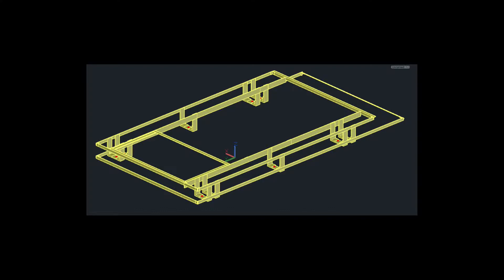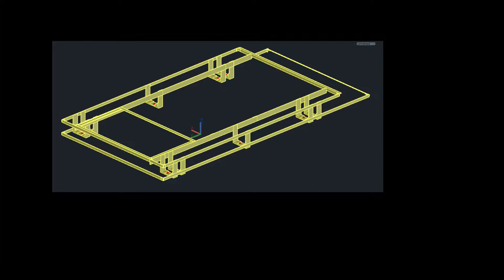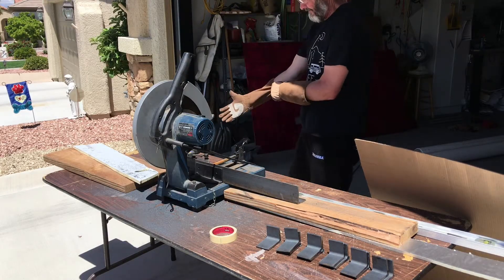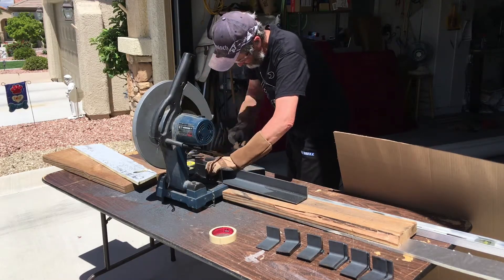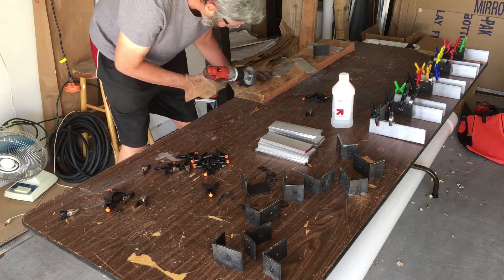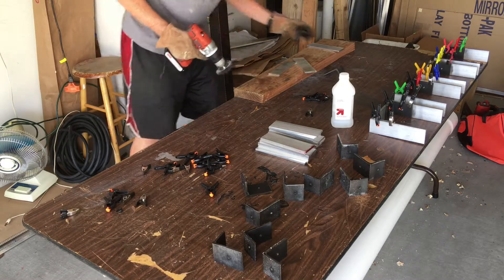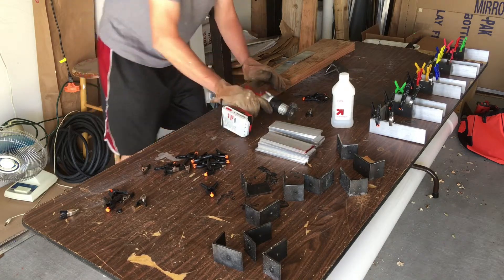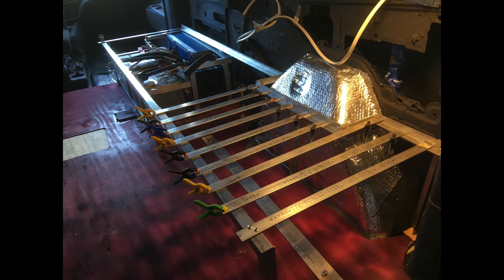Ep 21 - Gluing, Riveting, or Bolting Aluminum - What works and why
This is a video I wish I’d seen before beginning this whole project.  It talks about gluing, riveting, and bolting aluminum, along with the issues associated with making, mostly, my roof rack.  However, I do talk about gluing or riveting the kitchen station, as well as building an aluminum bed.